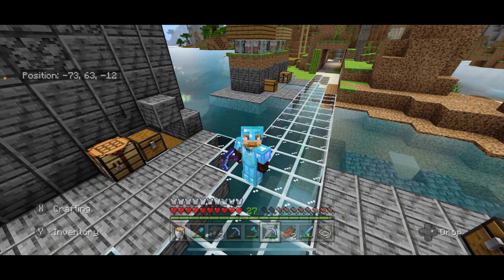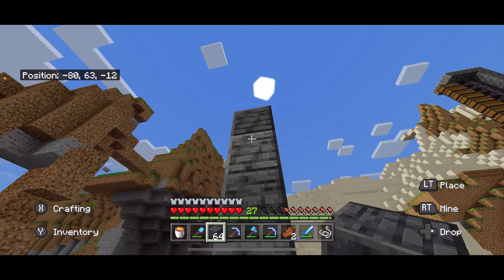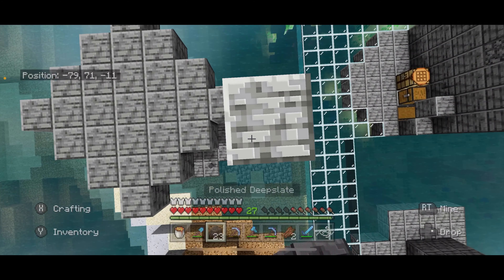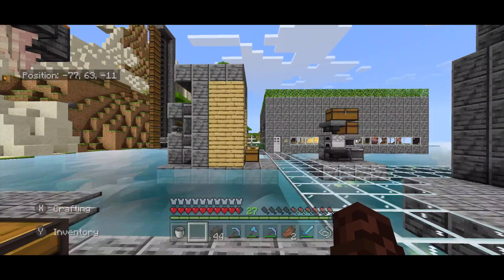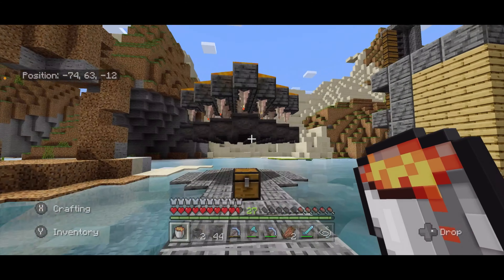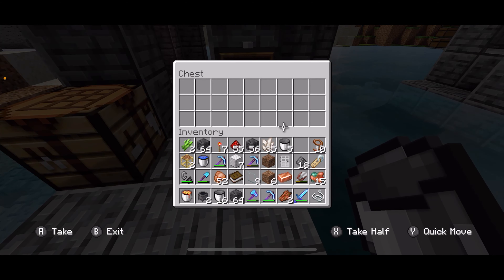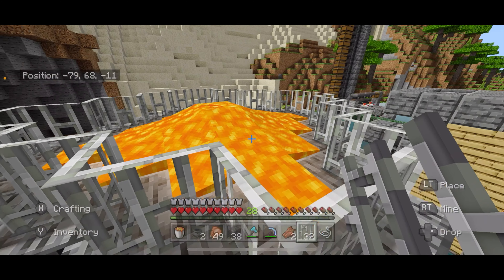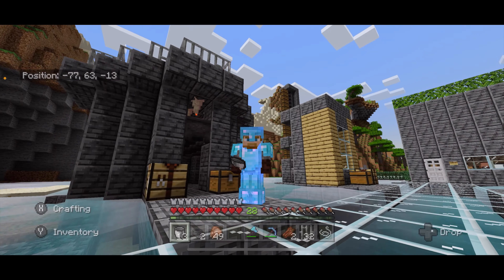Best 1.19 Infinite Fuel Minecraft Bedrock! | Lava Bucket Farm Ep. 7 [MCPE / Console / PC]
Let's build an infinite lava bucket farm!

If the video is a build::
⬇️⬇️⬇️🧰Scroll to Bottom for Supply List 🧰⬇️⬇️⬇️